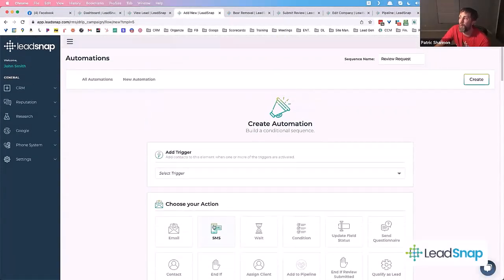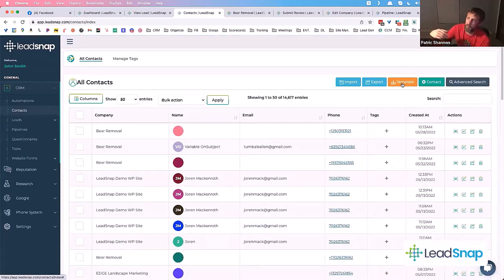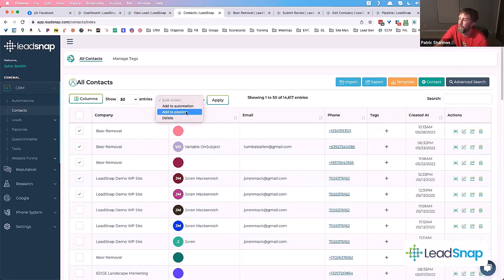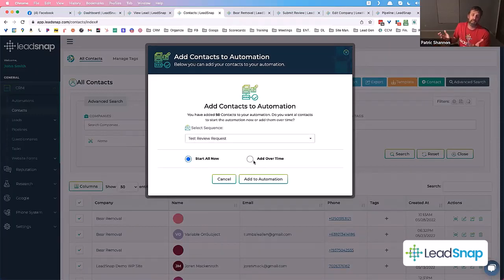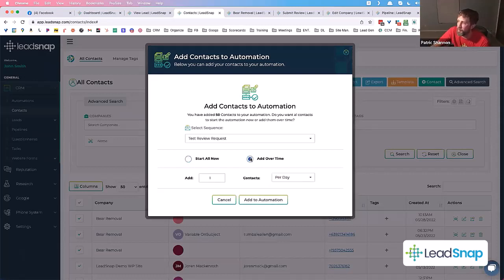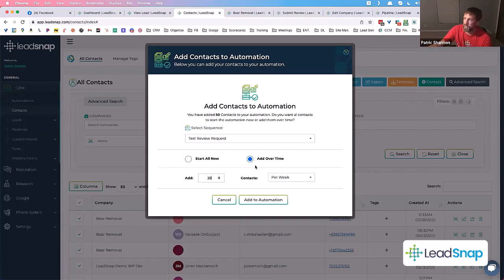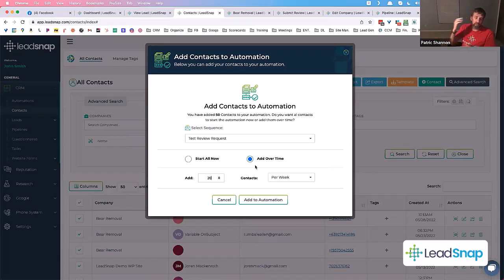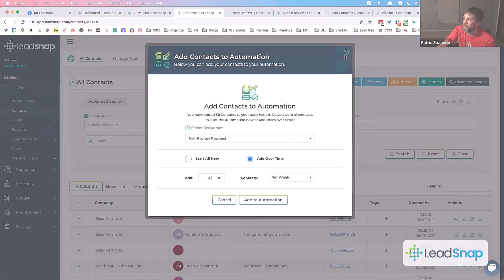Adding Bulk Contacts To Automated Google Review Request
Join the LeadSnap Facebook Group for Support and Coaching!